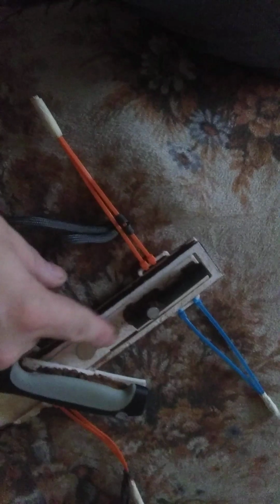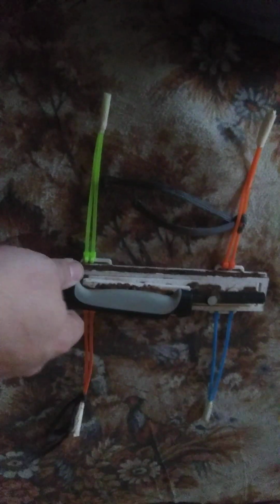November 6, 2024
WARNING WORDS WORDS AND MORE WORDS. BEWARE OF READING!

So the parts that I saved on this rail intentionally were the blade the slide and the locking mechanism. The last few days I was celebrating my birthday making my favorite counter Ambush tool so I may or may not have been nerding out but I do think that the system has promised if I could just get past it. There's people out here that are geniuses on this some of them were like Savant children made in a secret government lab. All I can tell you that is low-tech is high tech I understand the OTF mechanism I haven't got it working yet. I 3D printed the ring string OTF and the flippers the (stapler pull spring) and everything else I have in the system are just not working right now.

 It's fascinating because it does kind of want to work like the traditional OTF and I'm so tempted to try to glue a button to the next one.  I did the jungle snot recipe but the flimsiness of the hidden blade was so pathetic I was kind of giving myself a pat on the back for doing the popsicle stick version for you guys. It's such a complicated mechanism to sling the blade forward and have it catch a pivot. If you understand it, it's not complicated at all and there's way more complicated devices out there. They come with all the bells and whistles. The Connor rail is simplistic. Although I was ripping on this model when I took a second look at it I realized that I could modify the dog crap out of it.

So that's basically what I'm going to do I noticed that the rail and pin that it slides on can be cut out and substituted with a screw or a bolt. There's a channel that runs down the center of the divice. What I'm suggesting is to maybe take a box cutter and cut that thing out completely. After that I plan to essentially run a bolt that fits into the channel. On the rail that I put together, the hidden blade throwing knife I did something with a plastic cover to keep my wrist from getting cut as the Thumbtack shot forward that same concept would work great here allowing a bolt to slide forward without anything getting in the way of it or it's stopping on your skin. The last time I played around with this specific rail I was putting pocket knives on it. Really sharp skinning hunting knives.

That's always been the goal but they have to be detachable and I can't remember how I got that system  I just know that I've done it before so I'm Reinventing the wheel if I had a time machine I go hang out with myself and say hey how the hell did we do that. So why am I giving so much attention to this device it's a counter Ambush system. The OTF knife on its own is superior as long as you don't have little choice at the bottom of the blade catch fabric.

 Having a wrist activated blade system is outstanding because the tool is on you but it's kind of hidden in plain sight. I'm drawing this from so many different cultures and weapon systems the Indian bagh nakh system the Libre knife fighting box knife prison Theory from k-frog when it comes to keeping your palms in there's also a lot of combative blade stuff with Palms in coming from the Libre knife fighting guys Ed Calderon and tribe 13. A lot of these different blade combat instructors have a system to access your blade keep it pressed against your body keep it hitting up your sleeve keep it hidden in your hand keep it in the appendix position have it on a frontward facing backpack with velcro a bunch of sneaky ways to do hidden blade stuff. So although this is a Fanfare weapon the theoretical concept behind it has been tried and tested in combatives. So yeah I'm a little bit goofy about it because it lines up with the blade work that we've all been studying right? I also understand that this similar rail system can be adapted to a firearm and I've seen a couple movies that showcase it I didn't really care for the one with Robert De Niro because it was sort of lame but there was one  Jamie Foxx and it showcased a derringer system which is outstanding. Concealed carry laws are starting to take off all over the country as the Constitution is strengthened. What this means for the future is tools that can be accessed for defense.

When I was about 15 I was obsessed with the hidden blade system for Les lethal technology. I always wanted to do like a hidden blade taser with a BB gun laser button switch in between your fingers to activate it. It has so many applications now as far as lethal and non-lethal options it's just making the tool more adaptive everybody's coming up with these Sleek sexy blade models there's nothing wrong with that but having the ability to put anything up your sleep and get it out is the purpose and I've seen Kip Kay do stuff I've seen amnara do stuff everybody's got a different level of something. El Chechen came really really close but didn't have a locking mechanism and then raw ice showed up to the party & s*** the bed.